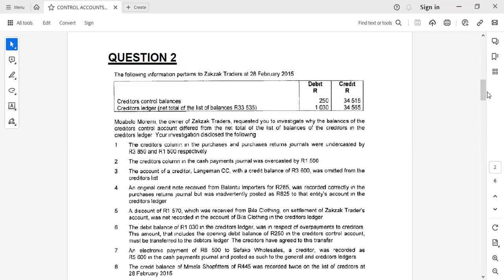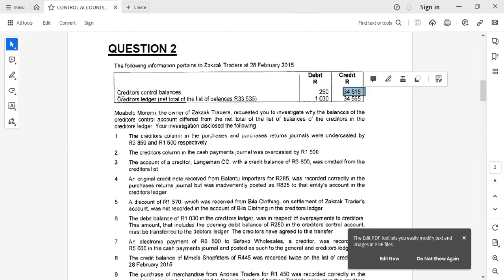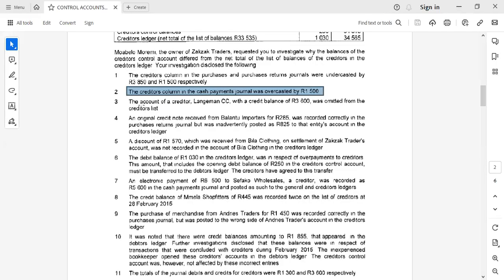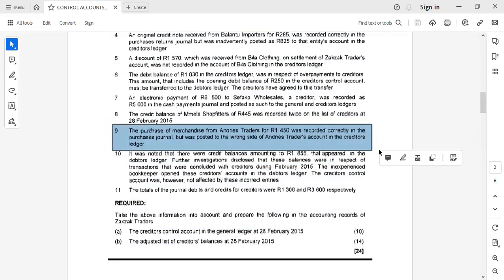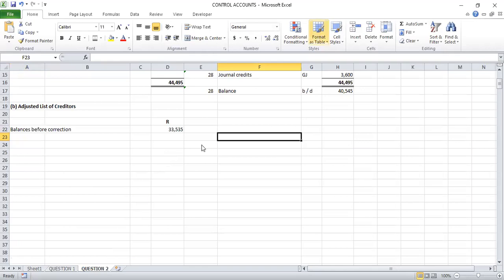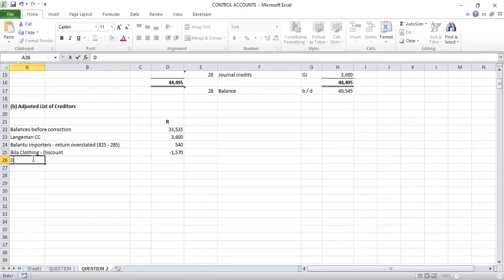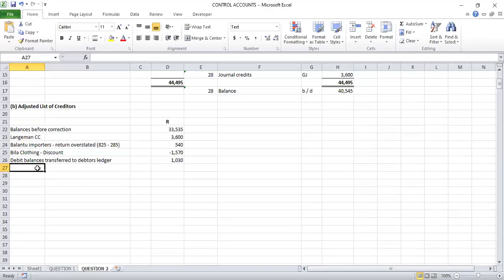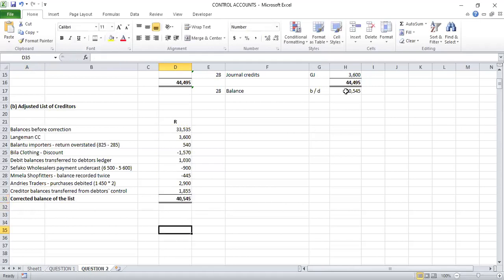CONTROL ACCOUNTS 2